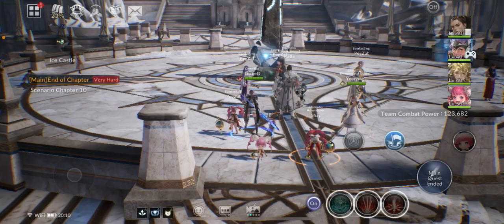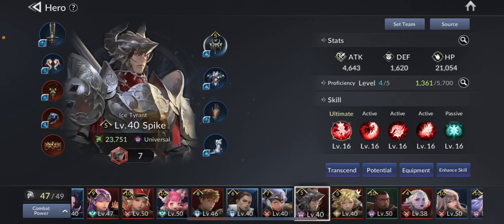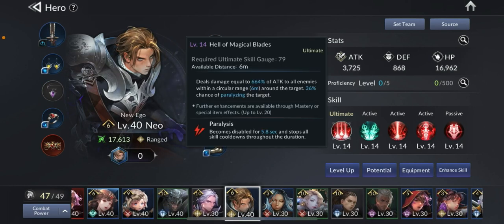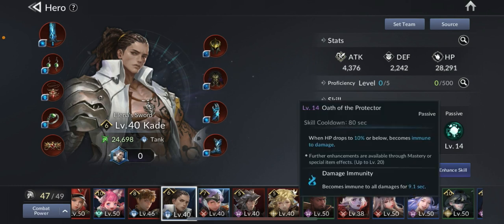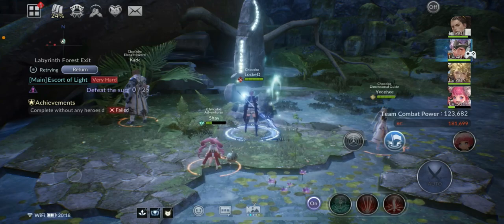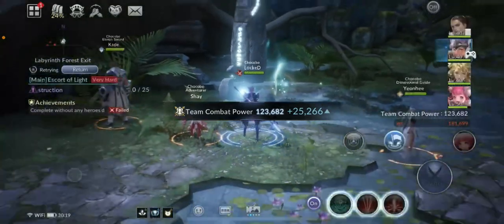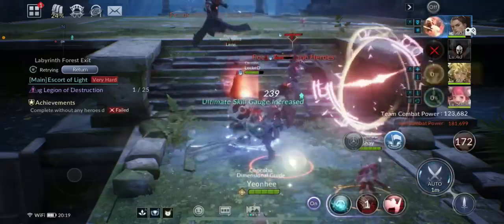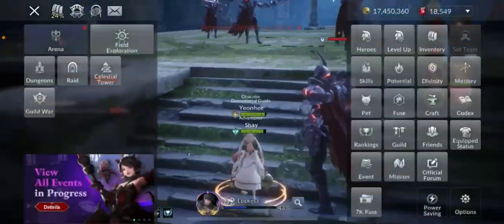Seven Knights 2 | How to easily get through the story mode stages | Tips & Tricks